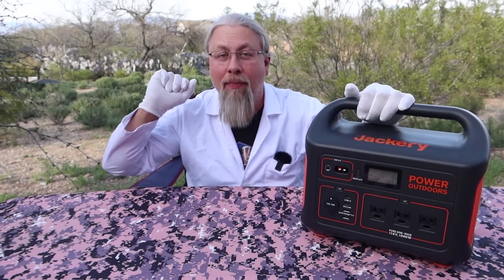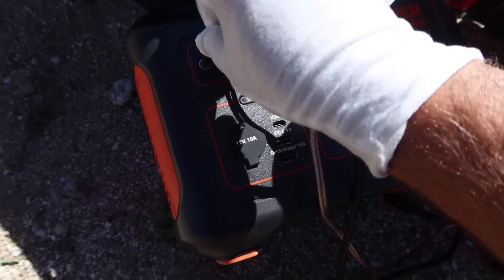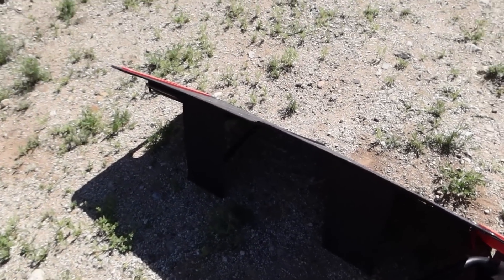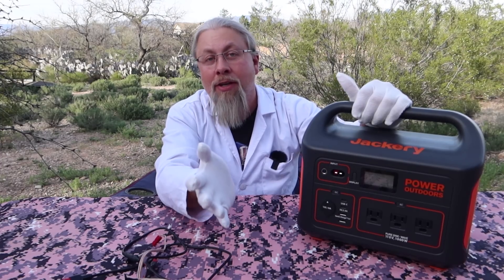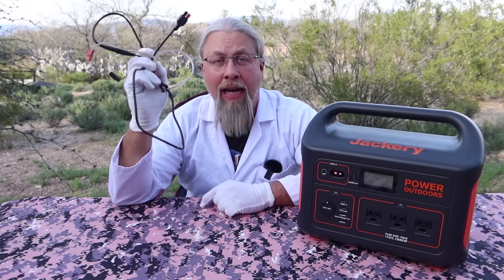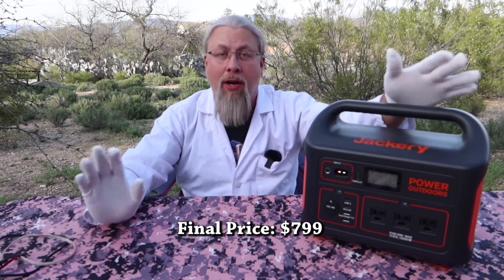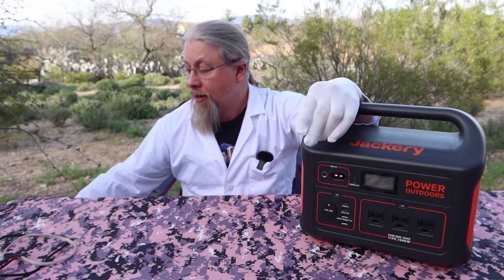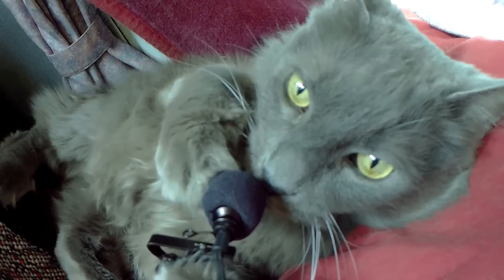JACKERY EXPLORER 1000 | 200 Watt Solar Panel Charging In Parallel Demo | Promo Codes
The Professor demos how the new Jackery Explorer 1000 charges with two 100w solar panels in parallel. EXPLORER 1000 best deal
Amazon link (no promo codes)

**AMAZON CODES ON THE 1000 ARE NO LONGER VALID**

for discounts on products seen in this video!

Use promo code HOBO3000 at checkout on either site for a HUGE discount!

Use discount code BLUETTI2019 at checkout on either site for HUGE discount!

Amazon link with no discount

Use code HOBOTECH99 for Amazon discount